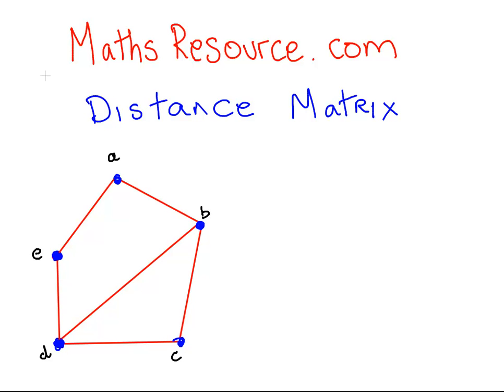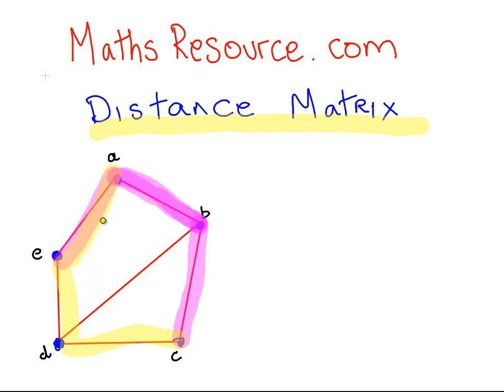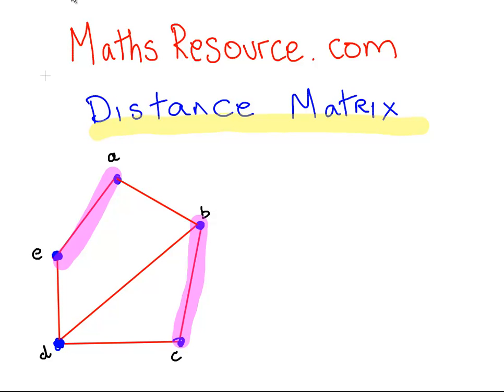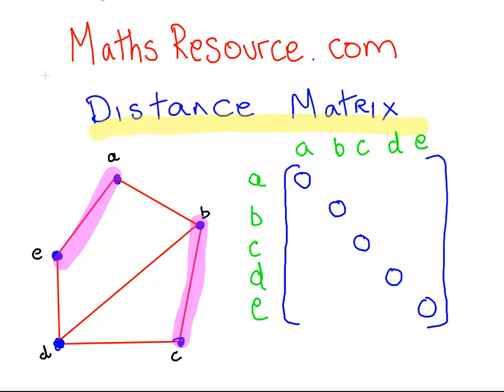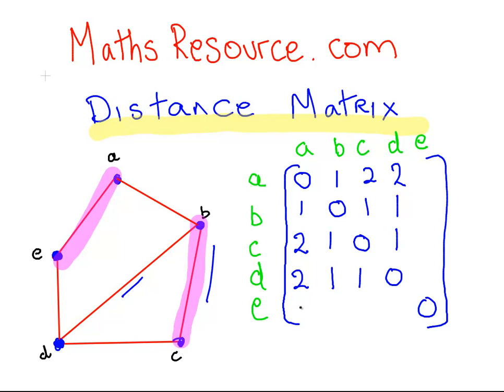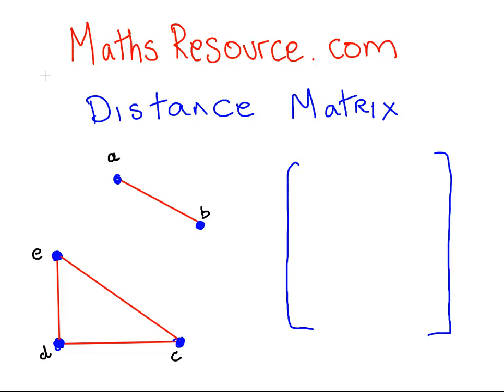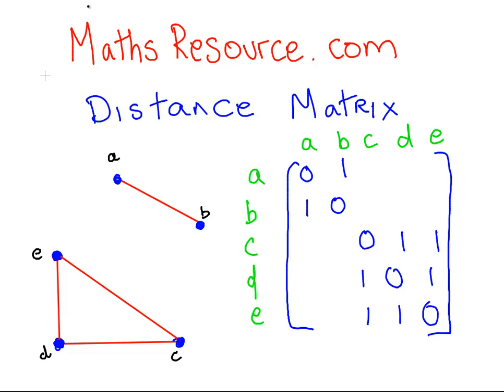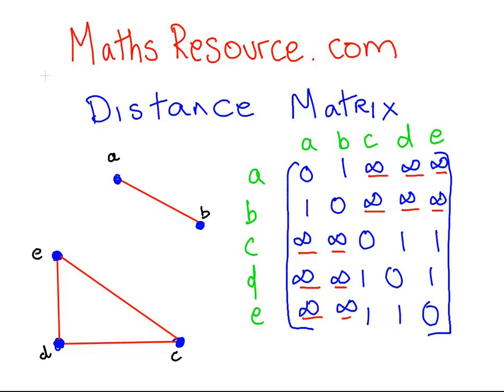Graph Theory : Distance Matrix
DiscreteMaths.github.io | Graph Theory l Distance Matrix

### Abstract: Understanding Distance Matrices in Graph Theory

In this video, we explore the concept of distance matrices in graph theory, a vital tool for analyzing the shortest paths between vertices in a graph. We'll walk you through what a distance matrix is, how it's constructed, and its applications in various fields such as network optimization, logistics, and computer science. Through clear explanations and practical examples, you'll learn how to create and interpret distance matrices, and understand their significance in solving real-world problems. By the end of this video, you'll have a solid grasp of distance matrices and how to use them effectively in graph theory.